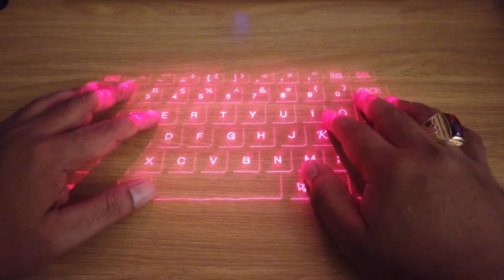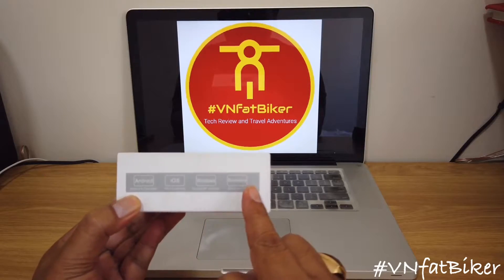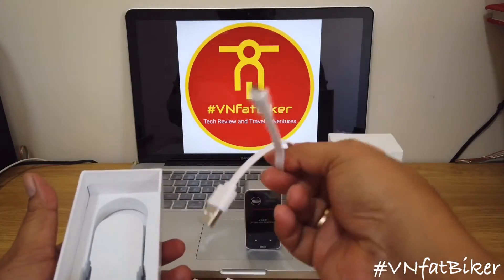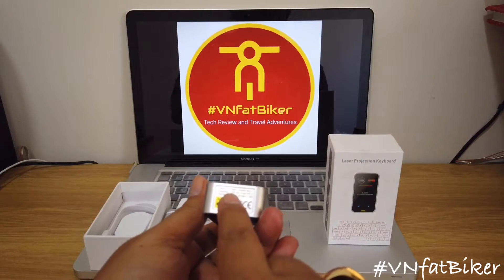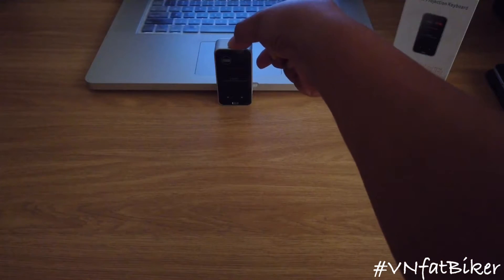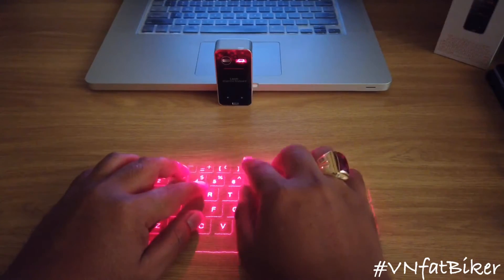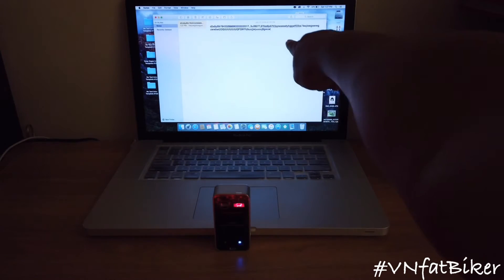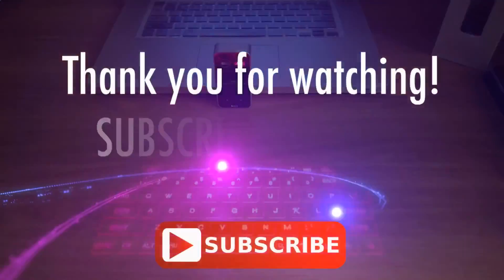Laser Projection Keyboard